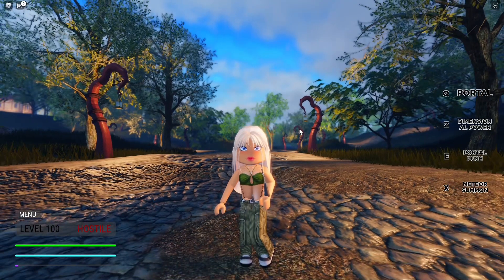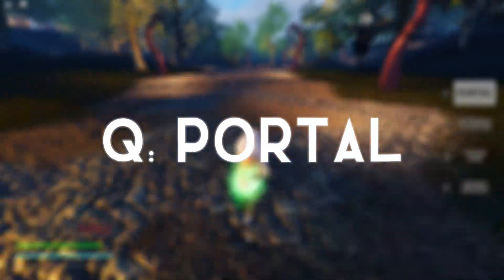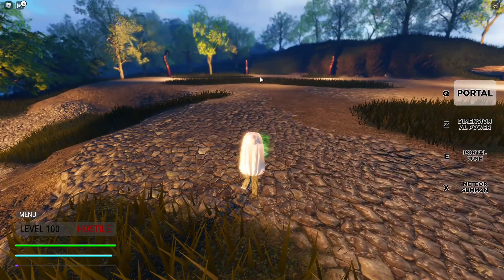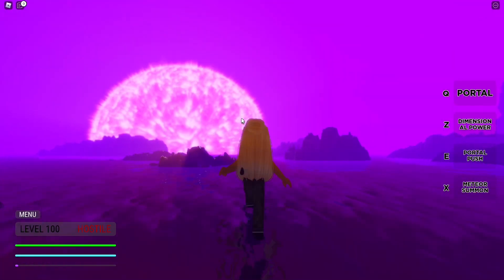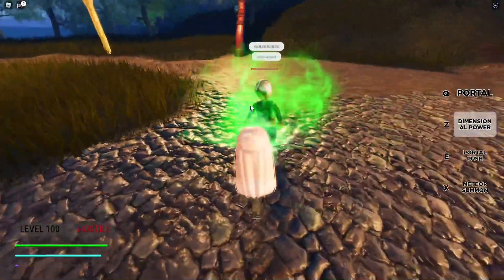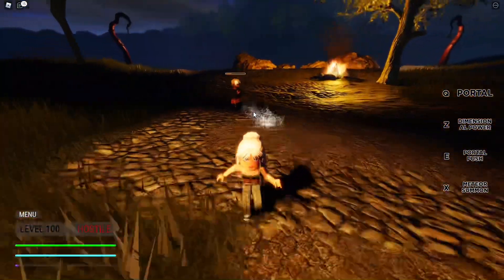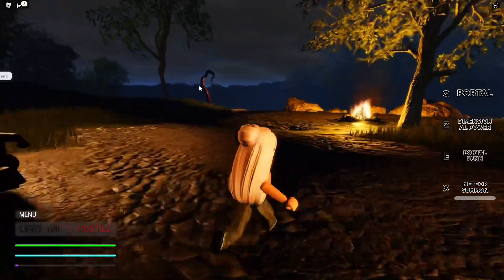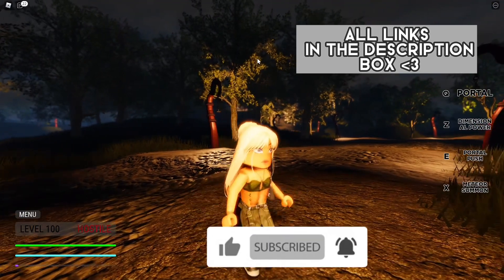DIMENSIOKINESIS SHOWCASE | The Kinetic Abilities | ROBLOX 💜🦹🏻‍♀️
｡ﾟﾟ･｡･ﾟﾟ｡
ﾟ   💌  𝗵𝗶𝗶 𝗯𝘂𝘁𝘁𝗲𝗿𝗳𝗹𝘆, 𝘄𝗲𝗹𝗰𝗼𝗺𝗲 𝘁𝗼 𝗺𝘆 𝗱𝗲𝘀𝗰𝗿𝗶𝗽𝘁𝗶𝗼𝗻 𝗯𝗼𝘅 ! 𝘅𝘅
   ﾟ･｡･

        ୨♡୧‿︵‿︵‿୨♡୧‿︵‿︵‿୨♡୧

                       𓆩♡𓆪   𝐋𝐈𝐍𝐊𝐒:   𓆩♡𓆪

        ୨♡୧‿︵‿︵‿୨♡୧‿︵‿︵‿୨♡୧

        ୨♡୧‿︵‿︵‿୨♡୧‿︵‿︵‿୨♡୧